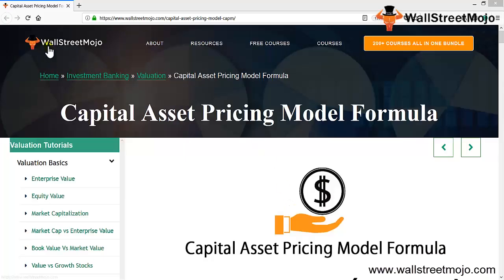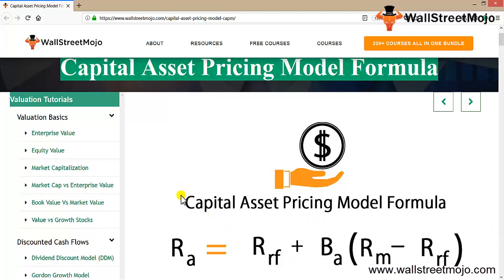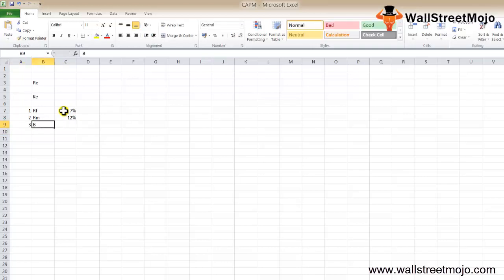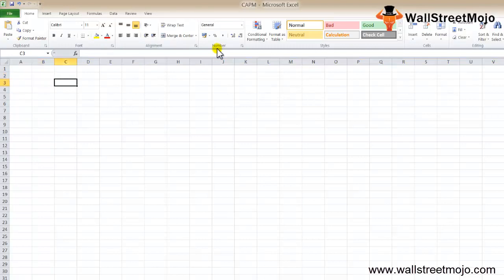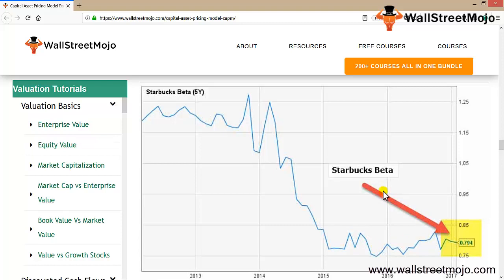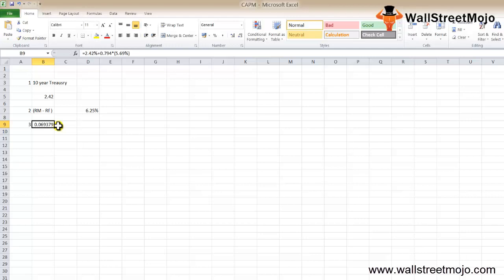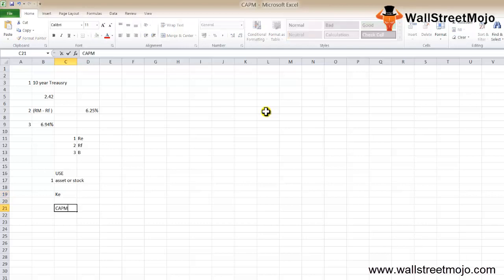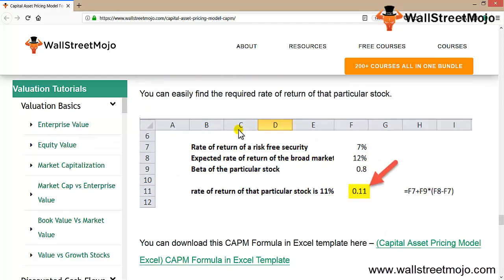Capital Asset Pricing Model (CAPM) | Formula, Examples | Calculation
In this video on Capital Asset Pricing Model (CAPM), we are going to understand this topic in detail including its formula, examples and calculation.

𝐂𝐚𝐩𝐢𝐭𝐚𝐥 𝐀𝐬𝐬𝐞𝐭 𝐏𝐫𝐢𝐜𝐢𝐧𝐠 𝐌𝐨𝐝𝐞𝐥 𝐅𝐨𝐫𝐦𝐮𝐥𝐚
Ra = Rrf + Ba (Rm Rrf)

𝐂𝐚𝐩𝐢𝐭𝐚𝐥 𝐀𝐬𝐬𝐞𝐭 𝐏𝐫𝐢𝐜𝐢𝐧𝐠 𝐌𝐨𝐝𝐞𝐥 𝐄𝐱𝐚𝐦𝐩𝐥𝐞

Joe wants to know the required rate of return of a stock which he wants to invest into.
So, He has gathered all the information –

Rate of return of a risk-free security – 9%
Expected rate of return of the broad market – 14%
Beta of the particular stock – 0.90

By using the CAPM Formula, Joe needs to find out the rate of return of that particular stock.

Here we have all the information. So we just need to do is to put the information into the CAPM formula.

Ra = 0.09 + 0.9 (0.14 – 0.09)

or

Ra = 0.09 + 0.9 * 0.05

or

Ra = 0.09 + 0.0045

Ra = 14 %

So from the above calculation, Joe finds out that the required rate of return of particular stock is 14%.

To know more about 𝐂𝐚𝐩𝐢𝐭𝐚𝐥 𝐀𝐬𝐬𝐞𝐭 𝐏𝐫𝐢𝐜𝐢𝐧𝐠 𝐌𝐨𝐝𝐞𝐥 (CAPM), you can go to this 𝐥𝐢𝐧𝐤 𝐡𝐞𝐫𝐞